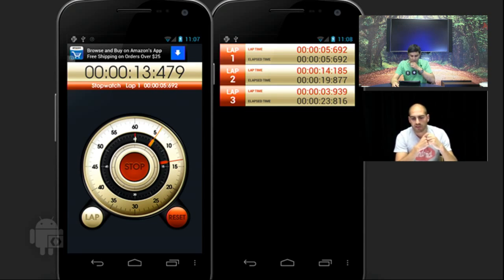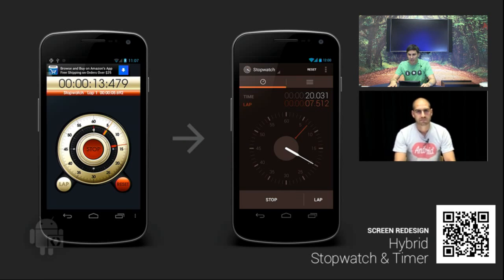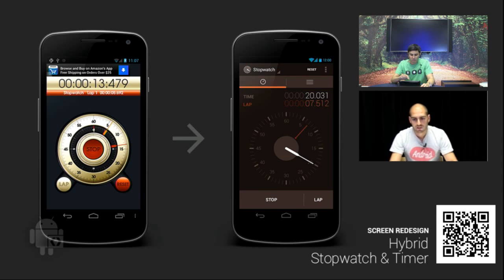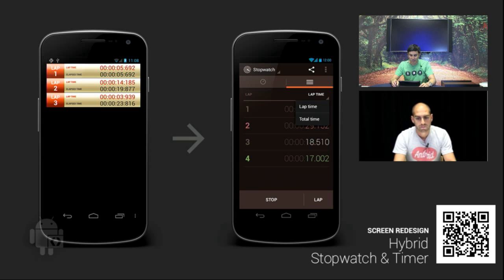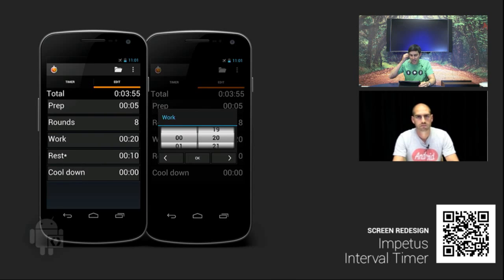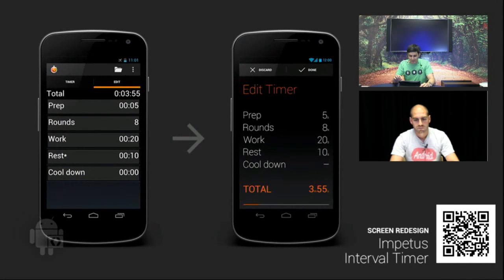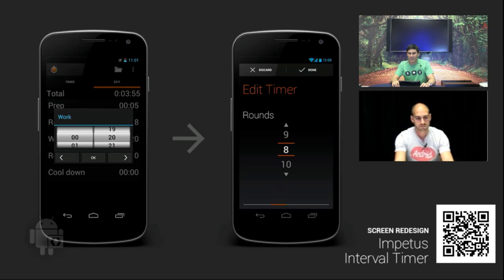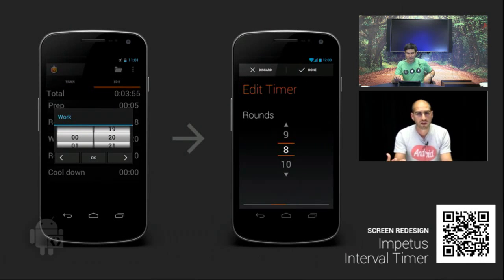Android Design in Action: Stopwatches and Timers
Join Nick Butcher and Adam Koch for a live show as they discuss various elements of Android Design in the context of apps reviewed during The Friday App Clinic.

This they take a look at the following stopwatch and timer apps:
-- Hybrid Stopwatch & Timer 2:14
-- Impetus Interval Timer 15:36

Finally they briefly cover the latest in Android Design News (27:55).